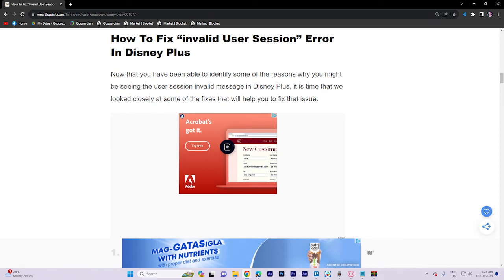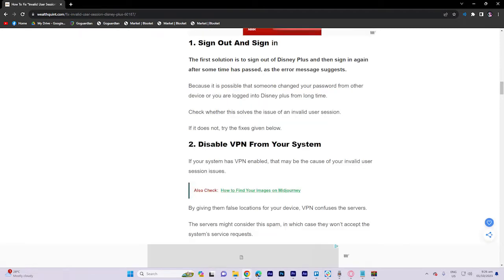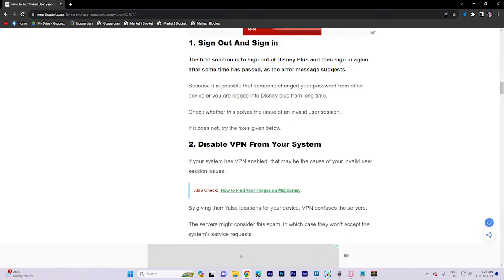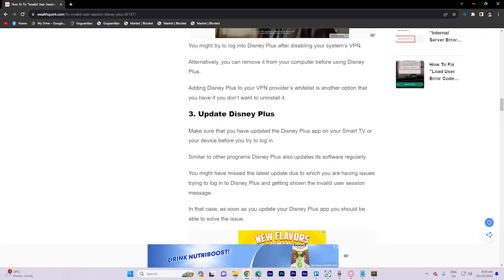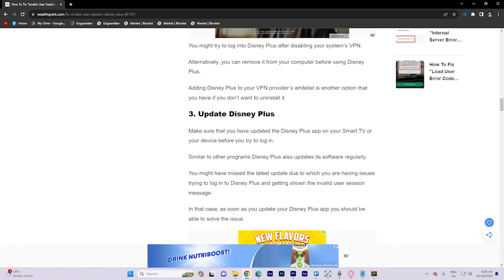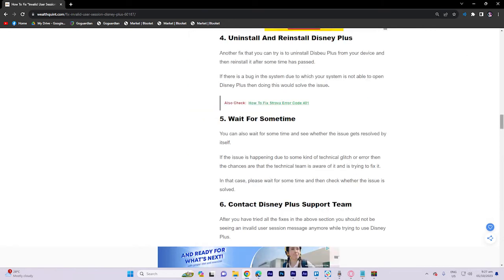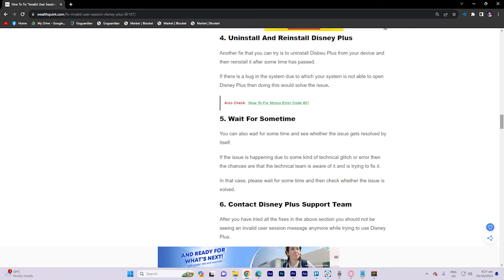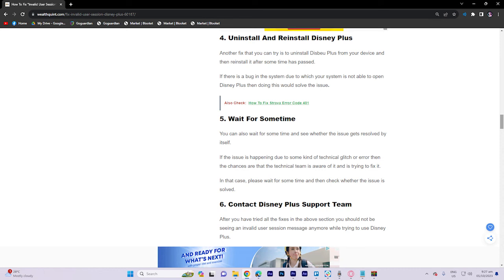How to Fix Invalid User Session on Disney Plus 2025